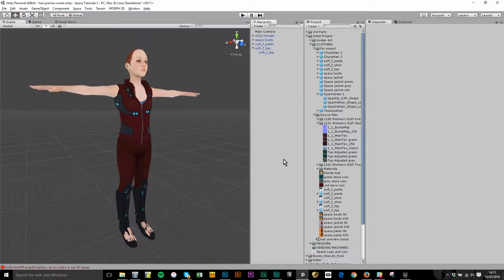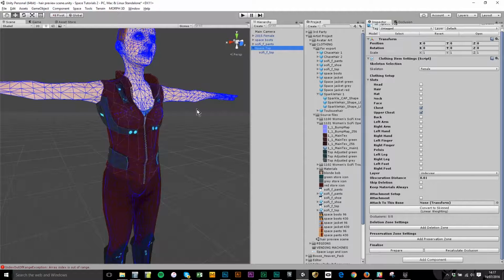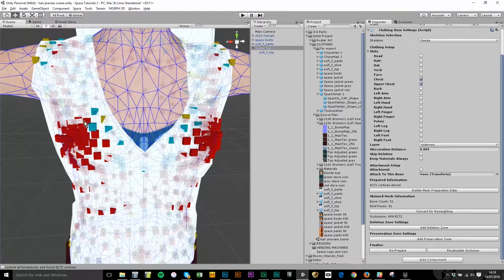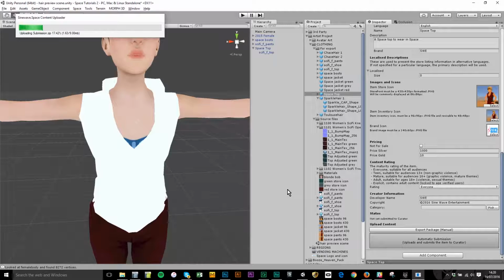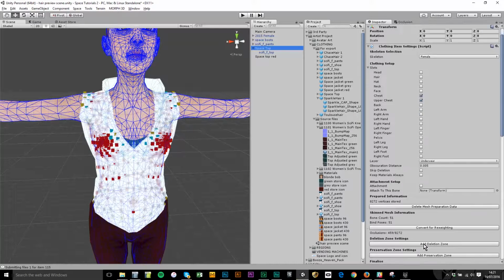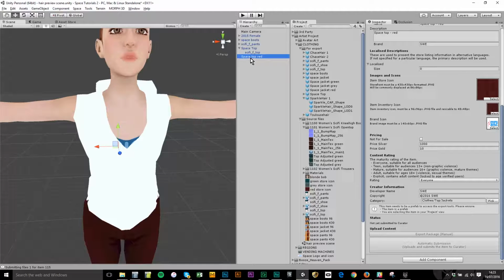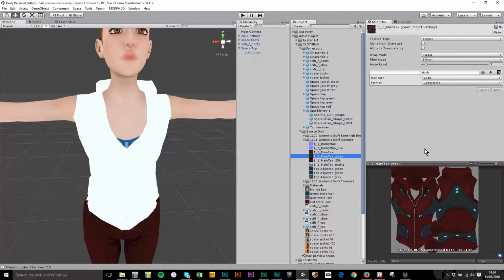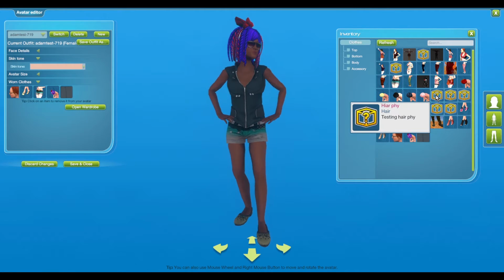Clothing patterns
A tutorial showing how to create and upload clothing items with pattern variations to the Space VIrtual World Platform;